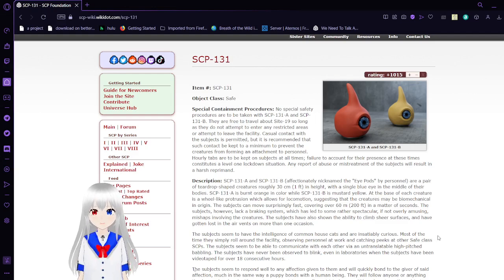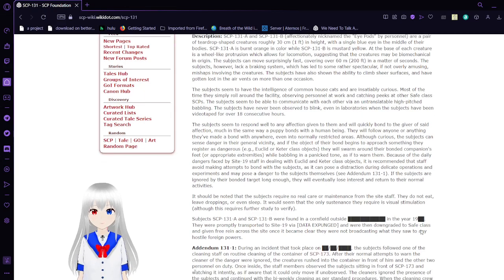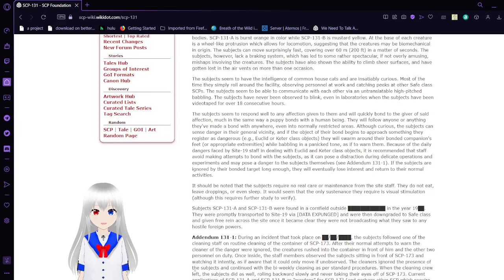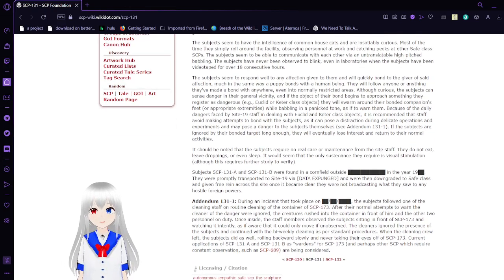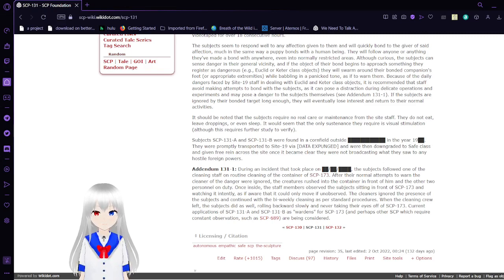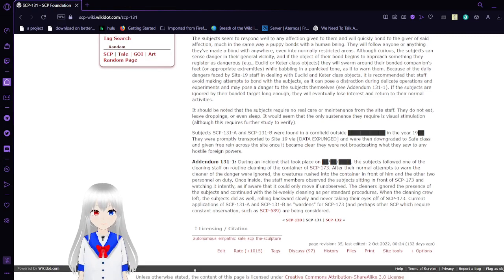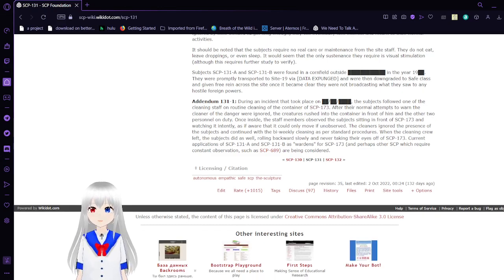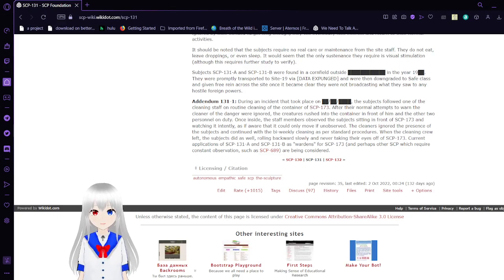Haku reads SCP 131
eye pods